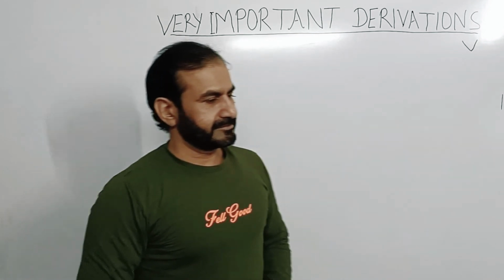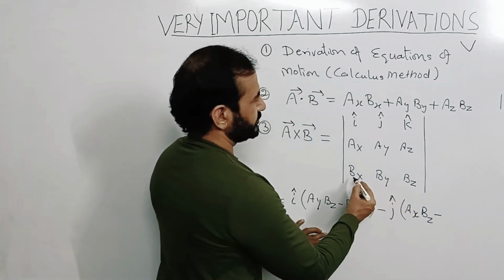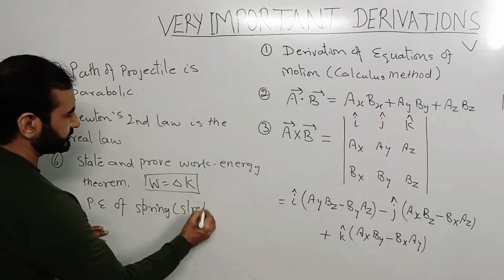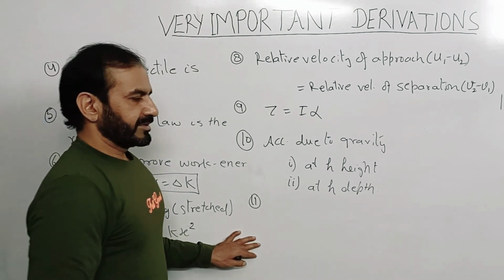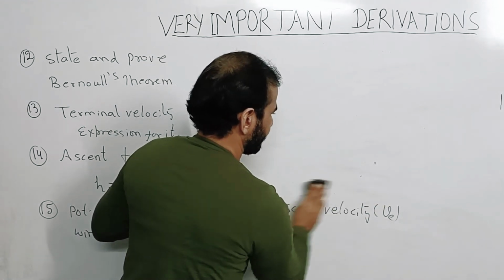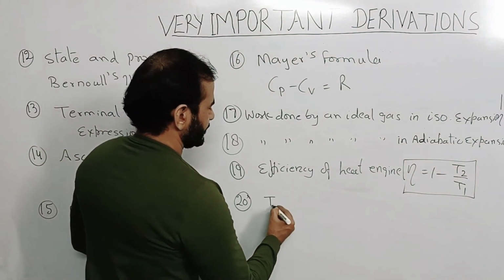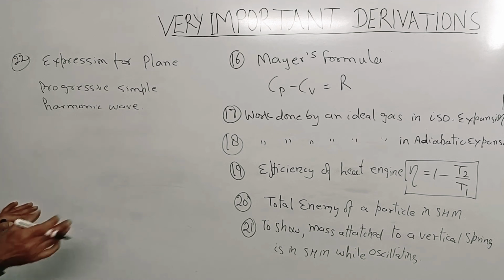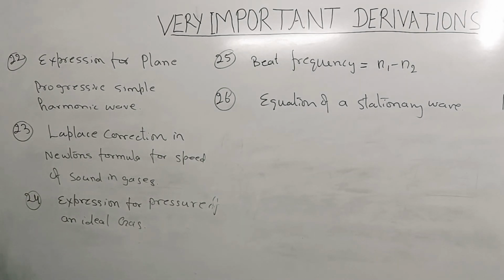VERY IMPORTANT 26 DERIVATIONS IN XI PHYSICS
Welcome students,
To join online/offline classes
please contact
Subjects Offered
Physics, chemistry, maths for IX-X
Physics for XI-XII foundation NEET JEE